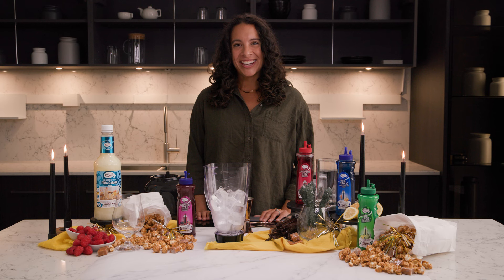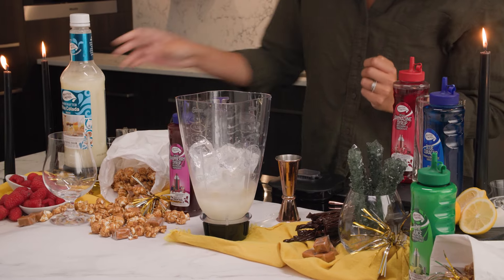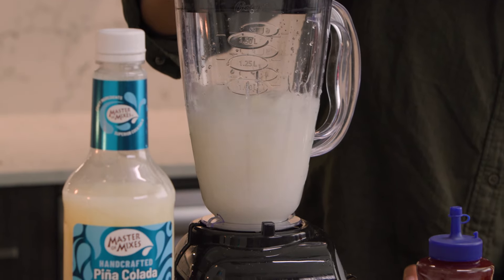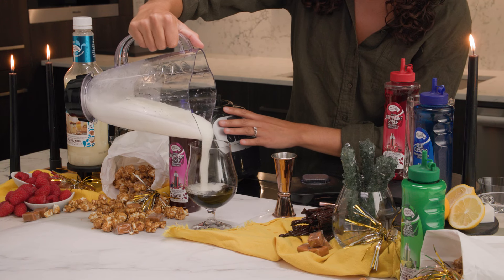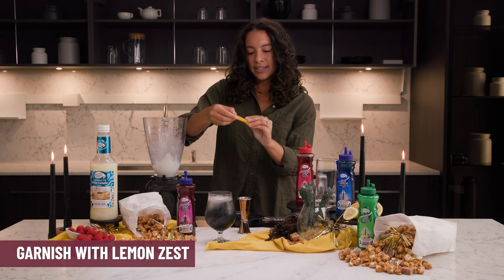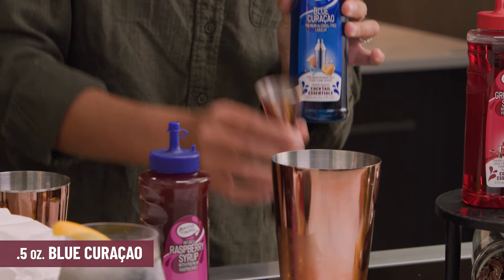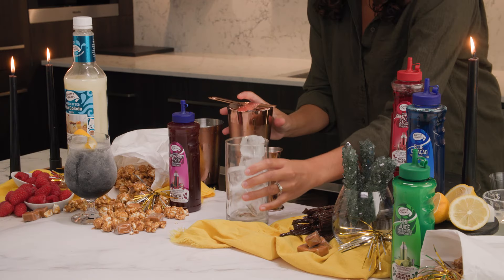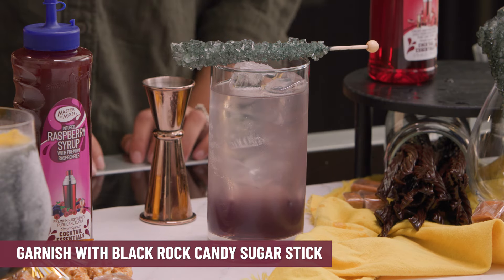Sip Like The Stars: 2 Cocktails to make for the new Black Panther movie!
COPY:
Join Emily as she makes 2 cocktails to make for the Black Panther movie premiere on November 11th!
Invite your friends and make these Wakanda-inspired drinks.

RECIPES & MORE!

Black Lava Lamp:
2 oz tequila
5 oz Master of Mixes Piña Colada Mixer
2 cups of ice
1 oz Cocktail Essentials Raspberry Syrup (blackened with activated charcoal powder)

Directions:
Combine first three ingredients in a blender and blend until smooth. Add raspberry syrup to the bottom
of your serving glass. Pour blended drink over raspberry syrup and stir. Garnish with a lemon zest.

Carbonated Vibranium:
1 oz orange vodka

.5 oz Cocktail Essentials Blue Curaçao

.5 oz Cocktail Essentials Grenadine Syrup
.5 oz Cocktail Essentials Single Pressed Lime Juice

Fill with ginger beer

Directions:
Combine ingredients in a mixing glass filled with ice. Shake and strain into a glass with fresh ice. Fill with
ginger beer and garnish with black rock candy.

Master of Mixes is the perfect tool to experiment with for any skill level. Our simple, high-quality
ingredients make it easy to get creative and make your own cocktails at home. Whether you need a
 virtual happy hour drink or cocktail ideas for hosting your next party, we have everything you need.

Learn
 tips and tricks and use your new mixology skills to impress your friends and family with tasty drinks.

0:00 Intro
0:14 Black Lava Lamp
1:45 Carbonated Vibranium